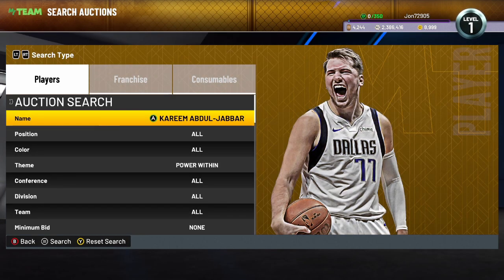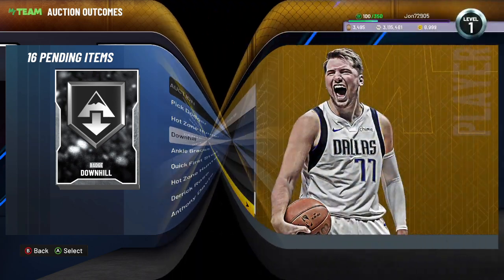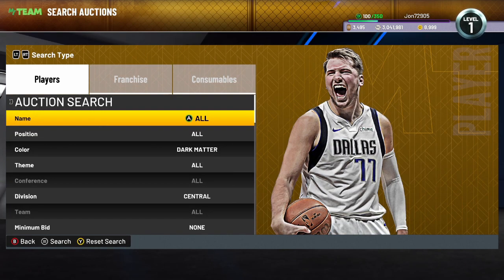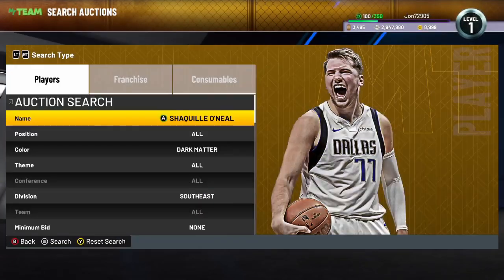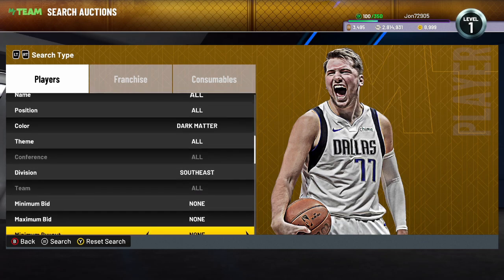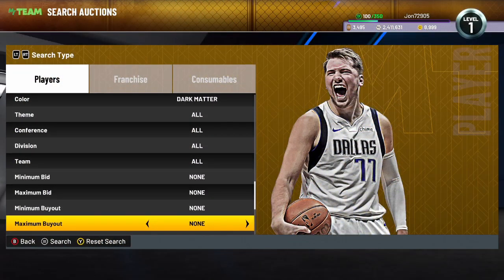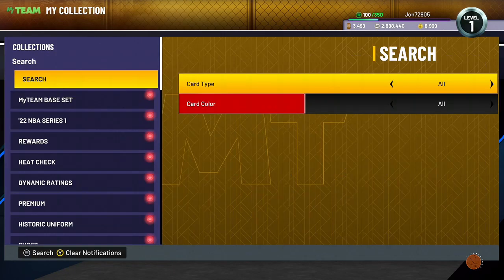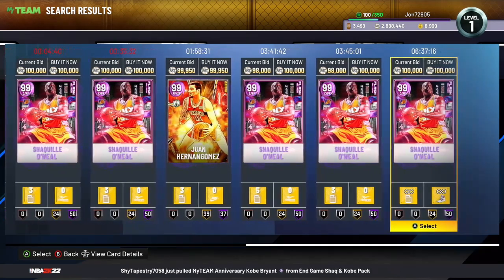HOW TO snipe the MOST EXPENSIVE Dark Matters in 2k22 MyTeam! DETAILED tutorial to work DM Enabled!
In the video today we are going over a detailed explanation of how to set up and actually get the dark matter enabled filter to work in NBA 2k22 MyTeam! This will allow you to snipe every single expensive dark matter in MyTeam on  ONE Filter!